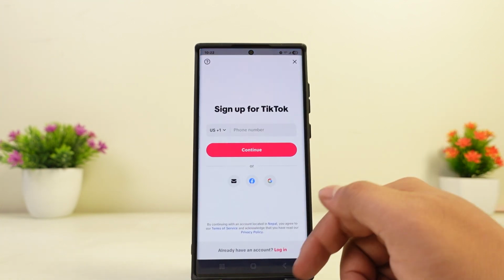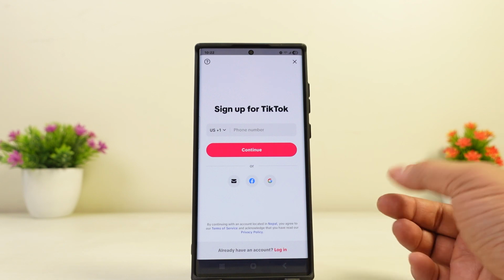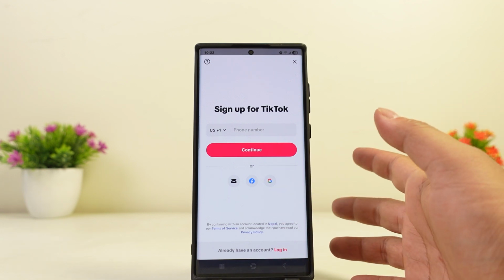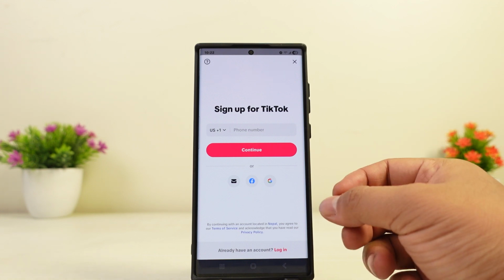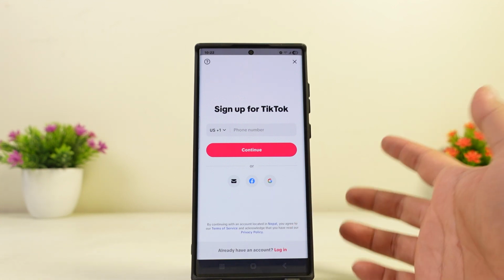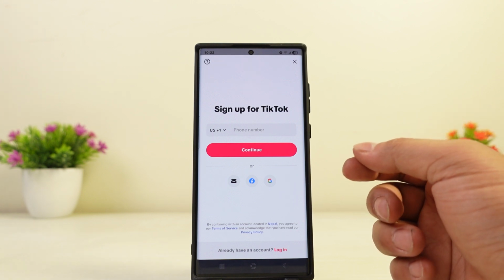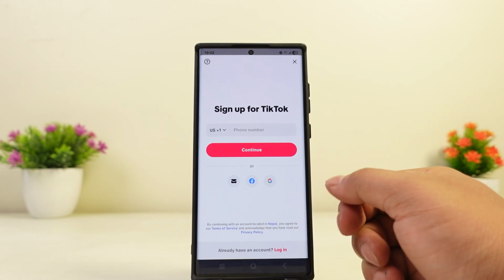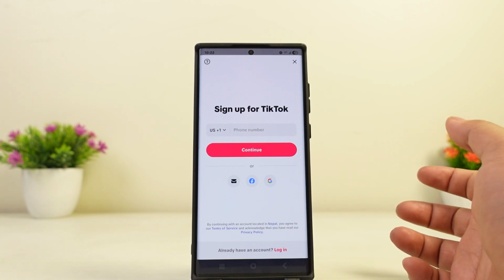How To Fix TikTok Cannot Create Account !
If you are having trouble creating a TikTok account, there are a few common issues to check. In this video, I show you how to fix TikTok cannot create account.

First, make sure you are at least 13 years old. TikTok restricts account creation for users under 13. If you accidentally selected an age below 13, you will need to start over and choose a birthdate that shows you are 13 or older.

Second, try switching your network. If you are on Wi Fi, switch to cellular data, or vice versa. Sometimes network restrictions can block sign ups.

If the problem continues, try creating your account from a web browser instead of the app. Open Chrome or Safari, go to tiktok.com, and click "Sign Up." The web version often works when the app fails.